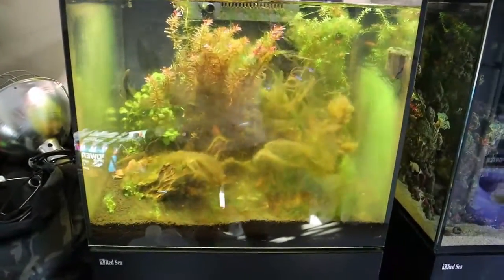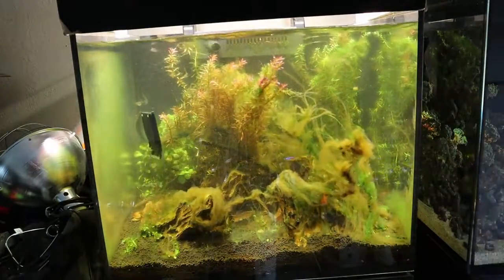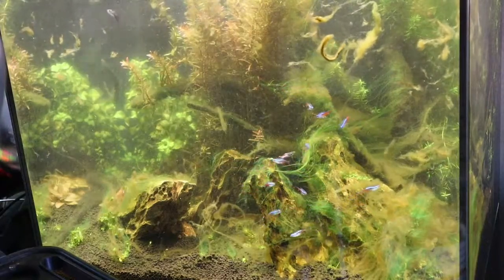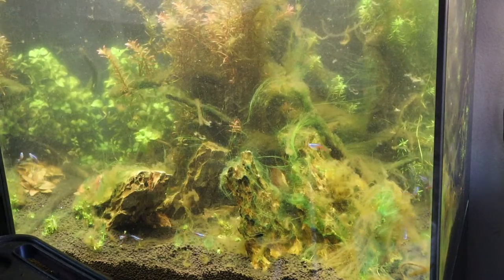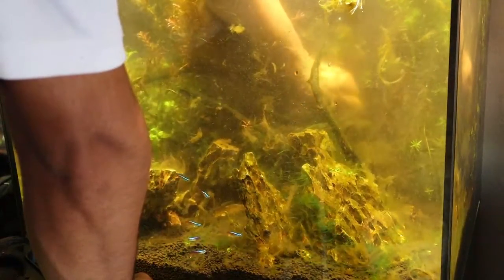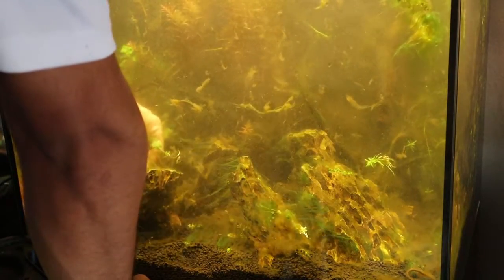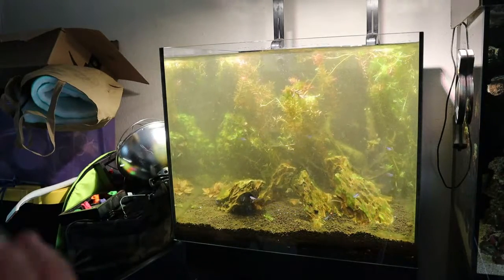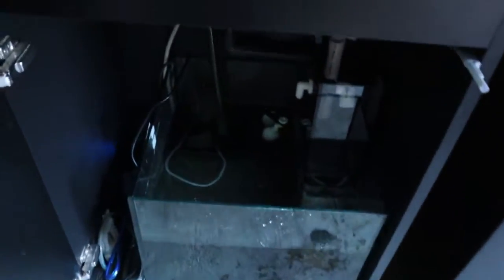Disaster to the planted tank